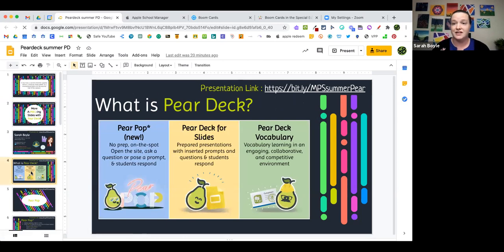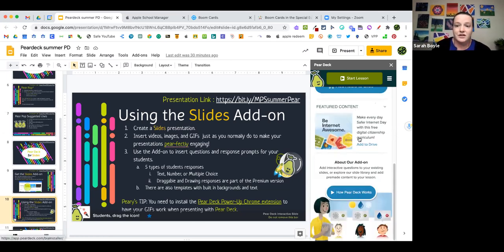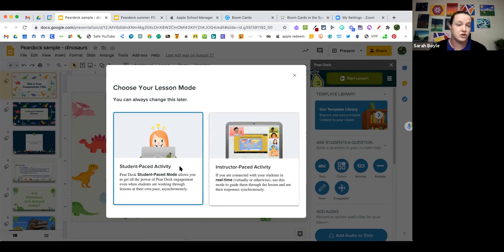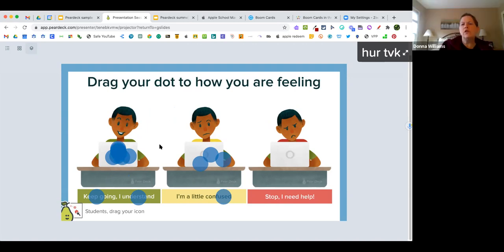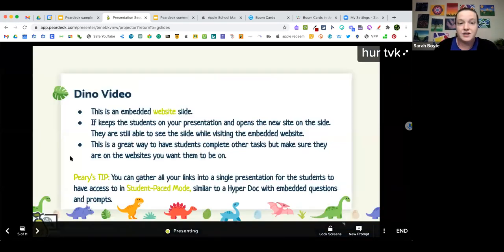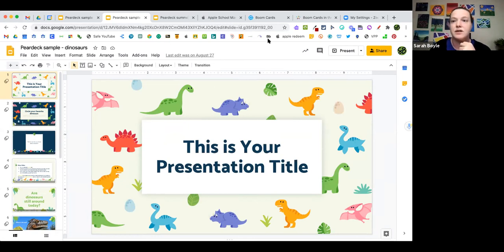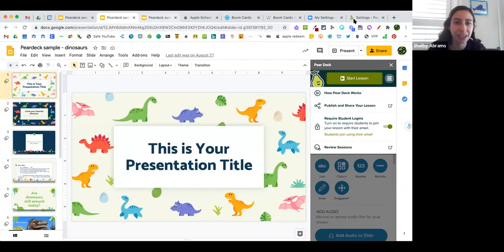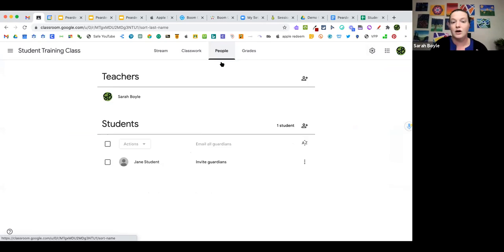Wednesdays are for Technology! - Pear Deck Workshop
Come see what all the buzz is around Prea Deck.  Learn how to build interactive Slides presentations to keep your students engaged in your lessons, both face-to-face and remotely!